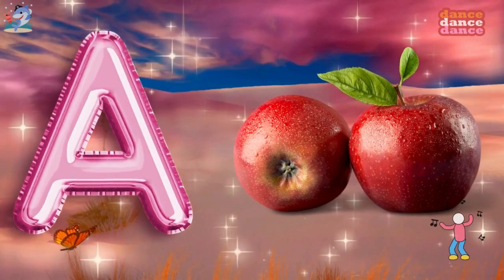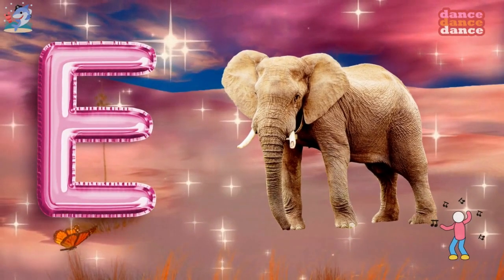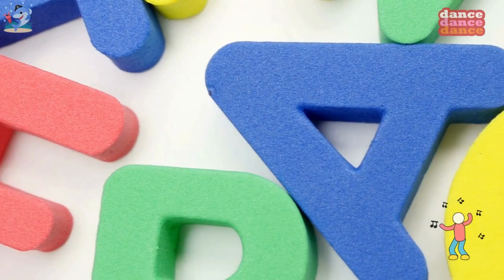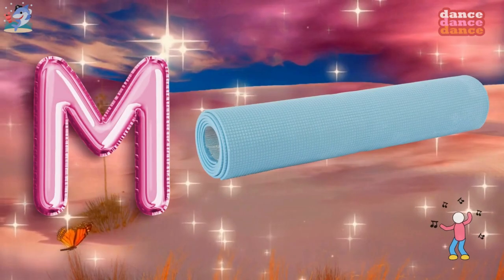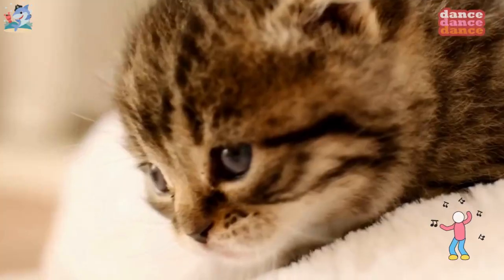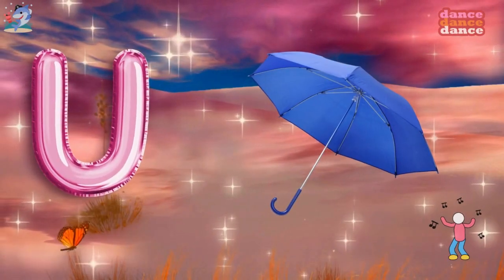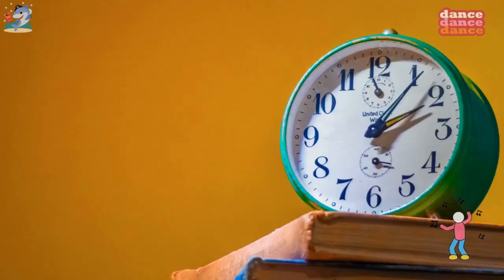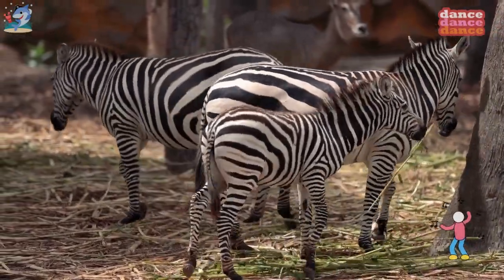ABC Phonics Song - A For Apple - B For Ball - ABC Alphabet Songs with Sounds for Toddlers